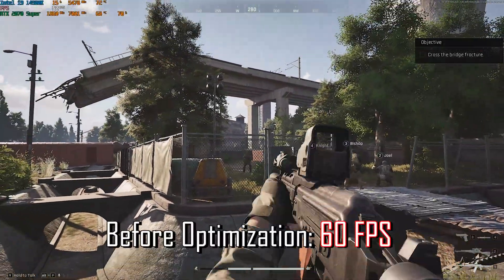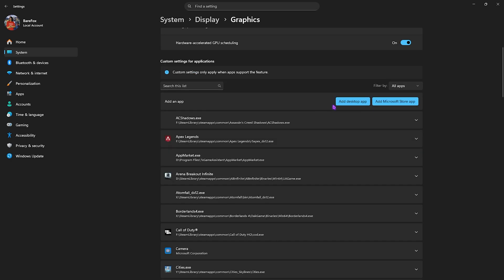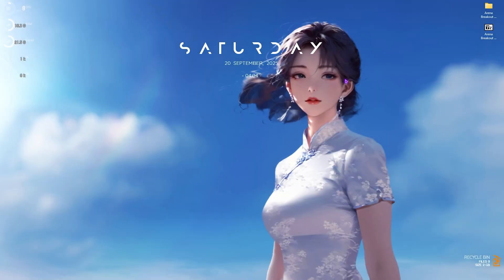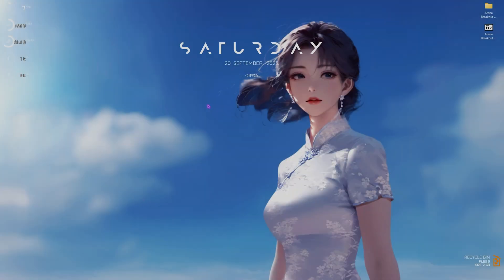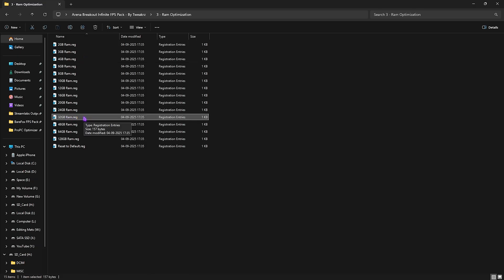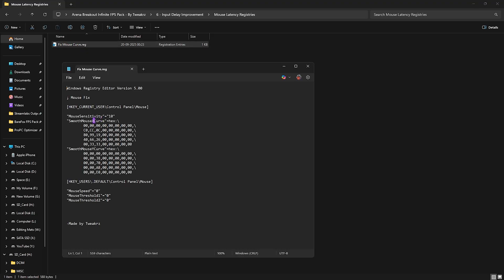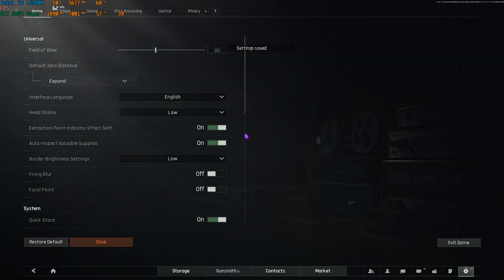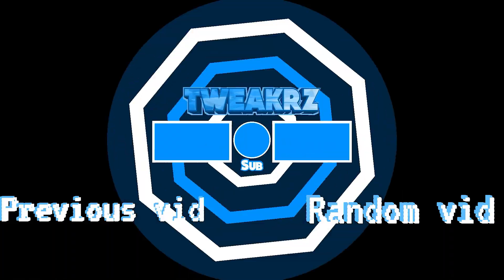Arena Breakout: Infinite - Best PC Settings for MAX FPS on Any PC📈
Want to fix lags, stutters, and FPS drops in Arena Breakout: Infinite? 🎮⚡ In this 2025 guide, I’ll show you the best PC settings and optimizations to maximize FPS, reduce input lag, and get buttery smooth gameplay. Whether you’re on a low-end or high-end PC, these tweaks will help you achieve stable performance and competitive advantage in Arena Breakout: Infinite.

🔽 Download Links 🔽

▬▬▬▬▬▬▬▬▬ஜ۩۞۩ஜ▬▬▬▬▬▬▬▬▬
▬▬▬▬▬▬▬▬▬ஜ۩۞۩ஜ▬▬▬▬▬▬▬▬▬

🔽 Timestamps 🔽
0:00 - Amazing Intro
0:23 - Best Windows Settings
0:55 - Graphics Settings
1:43 - Compatibility Settings
2:08 - Disable Background Apps
2:33 - System Configuration
2:58 - Disable Unwanted Startup Apps
3:16 - Create a Restore Point
3:34 - CPU, Game & RAM Optimization
4:30 - Disable Unwanted Services
4:44 - Power Plan Settings
5:05 - Input Delay Improvement
5:32 - Useful Programs
6:20 - Best In-Game Settings
7:16 - Amazing Outro